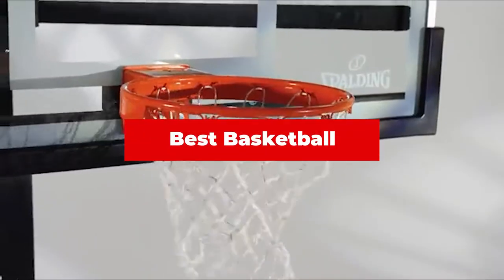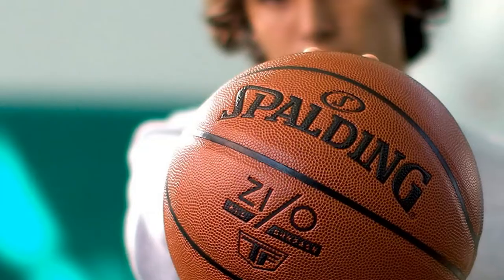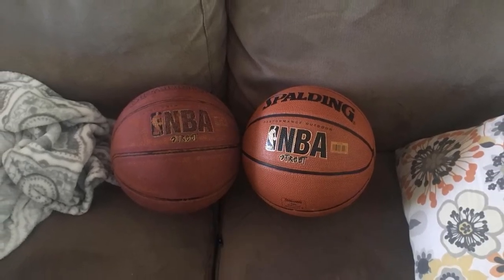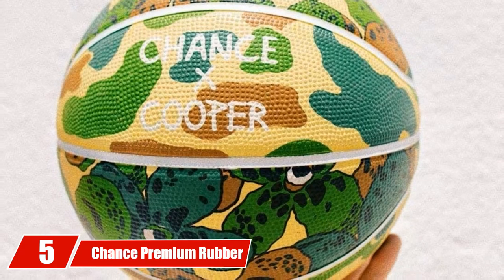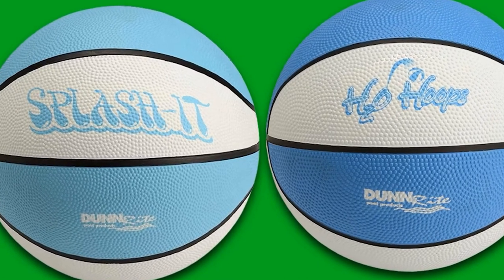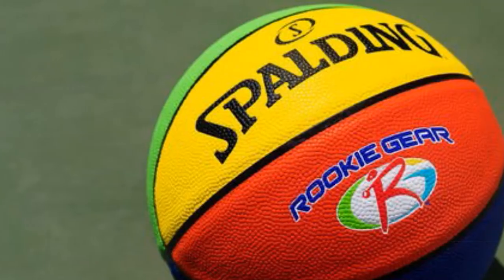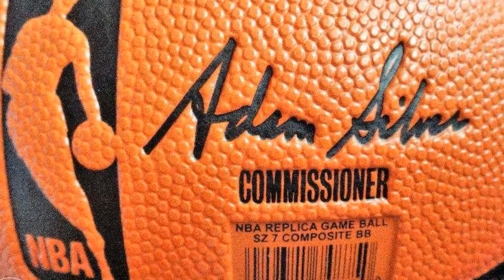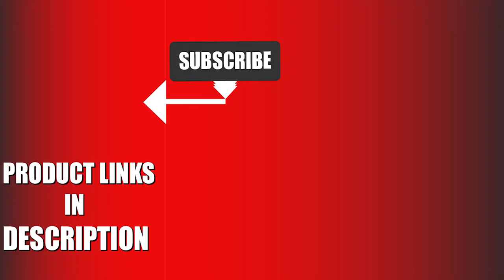Best Basketball In 2024 - Top 10 New Basketballs Review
Links to the Top 10 Best  Basketball we listed in today's  Basketball Review video & Buying Guide:

1 . Little Tikes Easy Score Basketball Set
2 . Silverback NXT Portable Height-Adjustable Basketball Hoop
3 . Lifetime Portable Basketball Hoop
4 . Smartxchoices Basketball Hoop
5 . Franklin Sports Over The Door Basketball Hoop
6 . Lifetime 90040 Height Adjustable Portable Basketball System
7 . Mini Basketball Hoop
8 . SKLZ Pro Mini Hoop Basketball System
9 . GoSports Splash Hoop
10 . VTech Smart Shots Sports Center Amazon Exclusive

In this video, we have gathered the  Basketball on the market in 2023. With all types of consumers in mind, we made this list through extensive research, pricing, quality, durability, brand reputation, and various other factors.